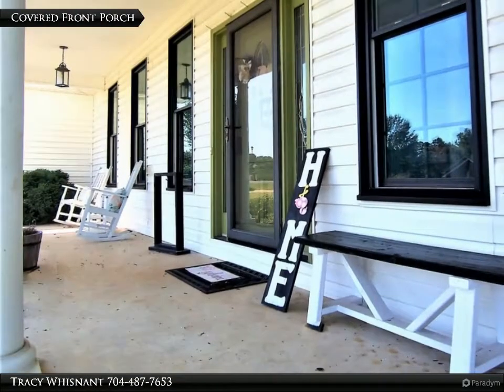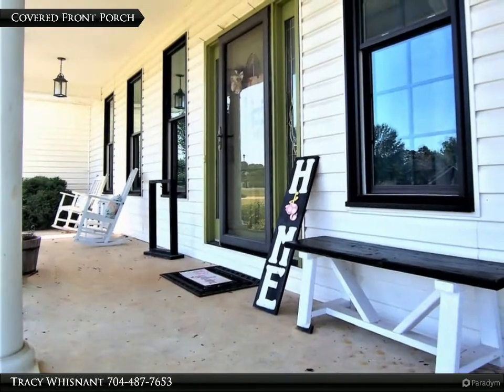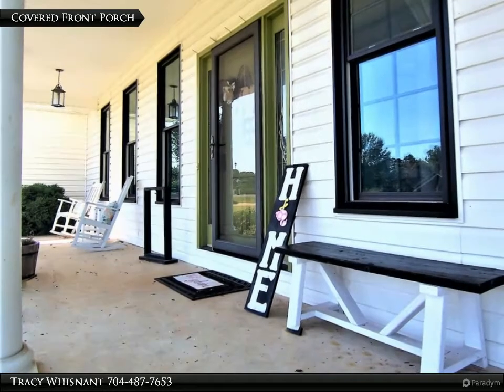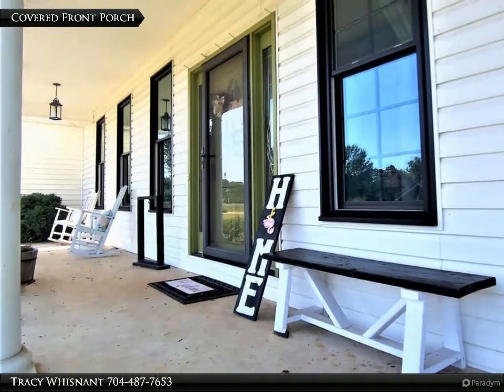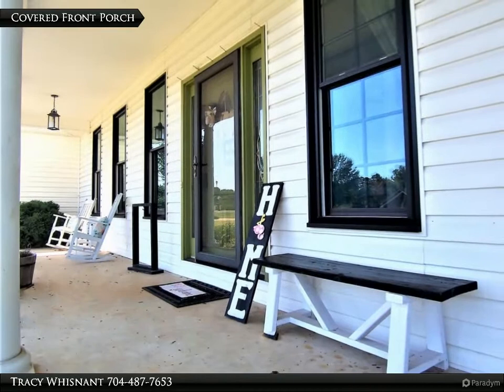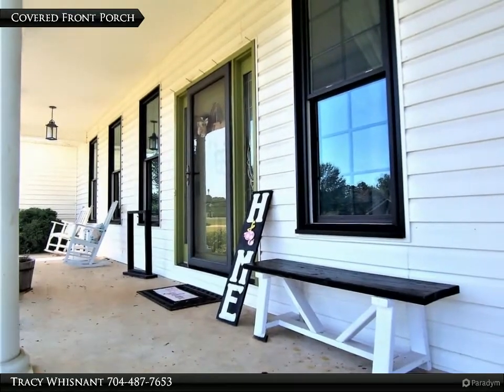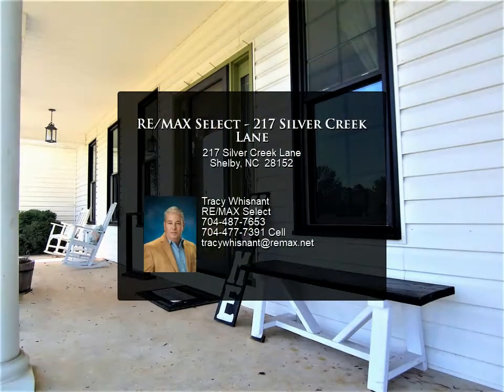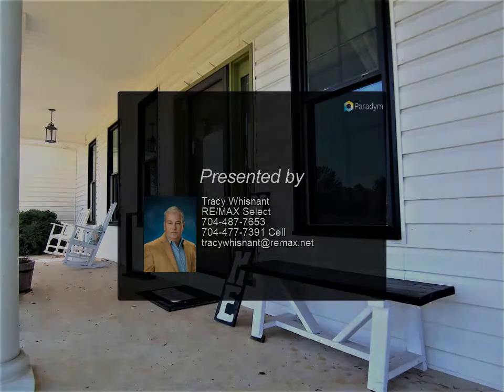RE/MAX Select - 217 Silver Creek Lane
Spacious 3 br 2.5 bath vinyl 1.5 story home in Homestead Acres s/d in Boiling Springs area of Cleveland County. Home is situated on approx .64 acre lot. Large rooms. LR has f/p w/gas logs. Kitchen has breakfast bar & stainless appliances. Large laundry room has plenty of cabinets & pull-down ironing board. Primary Br has vaulted ceiling. Primary Bath has double vanity, jetted soaking tub, walk-in shower & huge walk-in closet. Brs 2 & 3 each have 2 closets. Sitting/play area on upper level. Covered front porch, screen rear porch, rear patio. Attached double garage w/storage room. Detached wired double garage/workshop w/electric garage door opener & woodstove. RV storage shed w/electrical connection. Concrete drive w/extra parking pad. Basketball goal.

Tracy Whisnant
RE/MAX Select